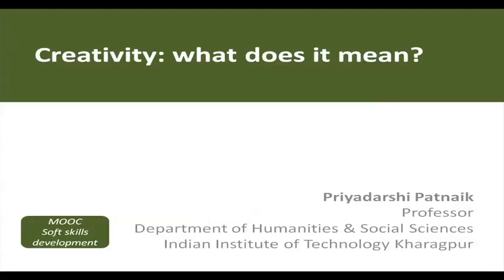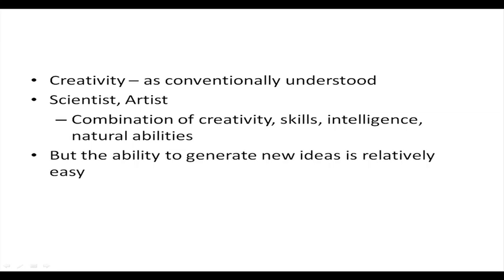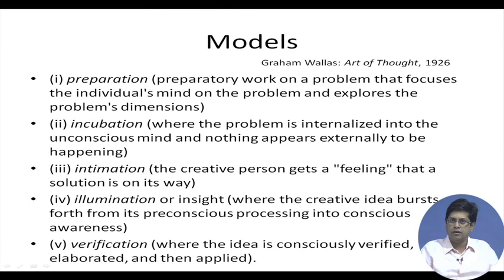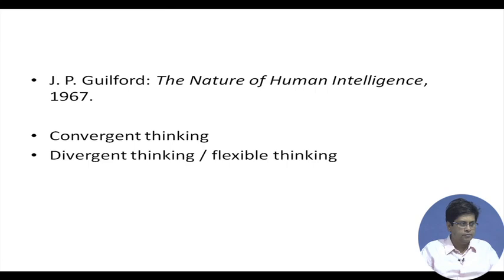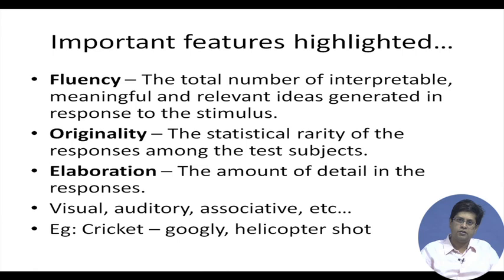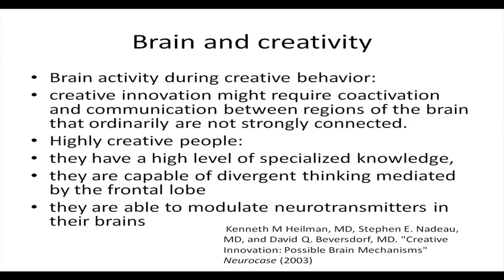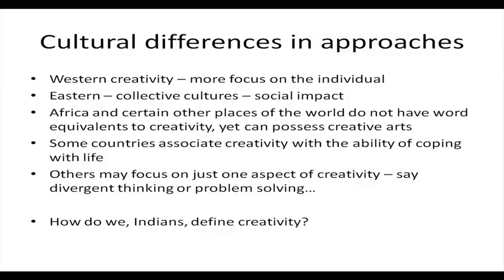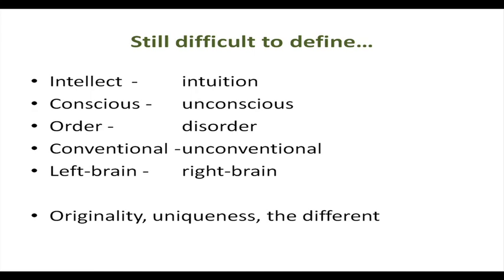Lecture 26: Creativity : What Does It Mean